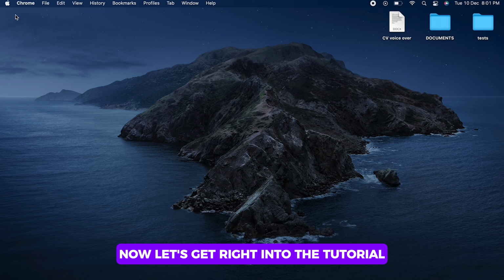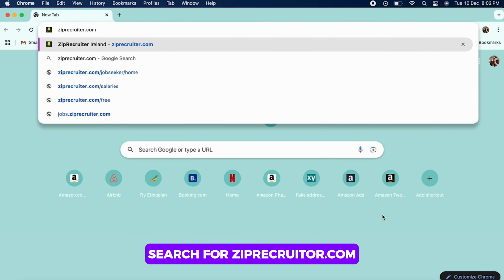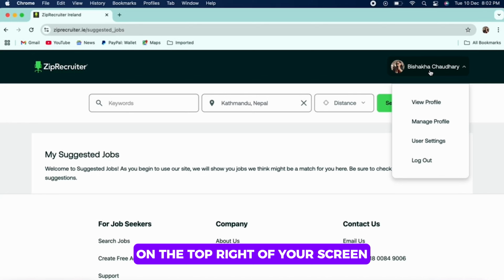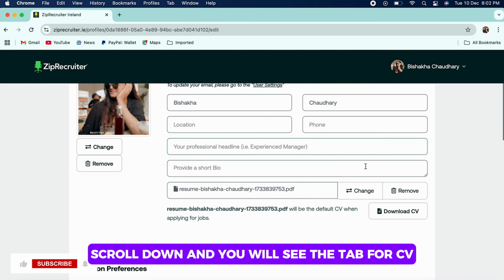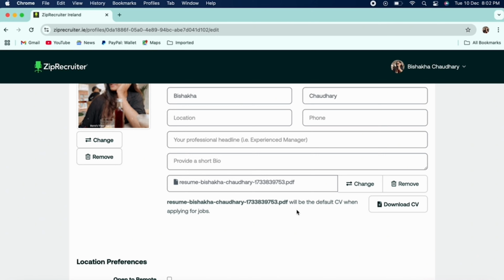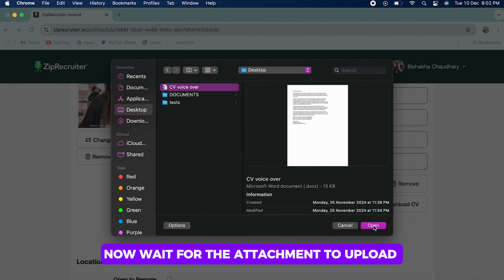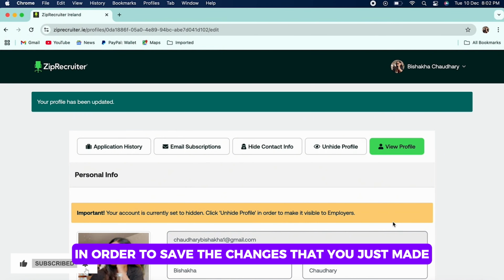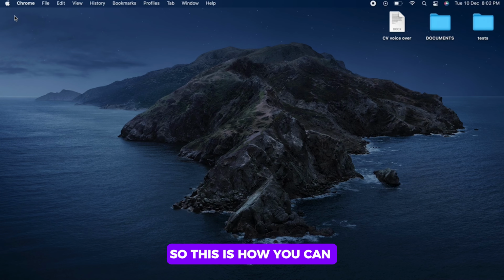How To Edit/Update Resume On ZipRecruiter | Latest Guide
**How To Edit/Update Your Resume on ZipRecruiter | Comprehensive Guide 📝💼 | Refresh Your Profile in 2024**

Ready to update your resume on ZipRecruiter to reflect your latest job experiences or skills? This 2024 guide will walk you through the process of editing and updating your resume on ZipRecruiter, ensuring your job application remains current and competitive.

In this video:
0:00 - Introduction
0:05 - How to update resume on ziprecruiter online

We'll demonstrate how to access your ZipRecruiter account and find your existing resume. Learn how to make changes directly on the platform or upload a new version of your resume. We’ll provide tips on optimizing your resume for search engines within ZipRecruiter, including keyword integration and formatting advice. Additionally, discover how to preview your updated resume to ensure it looks professional before it goes live to employers.

Keep your career opportunities open with a freshly updated resume using this detailed guide for 2024!